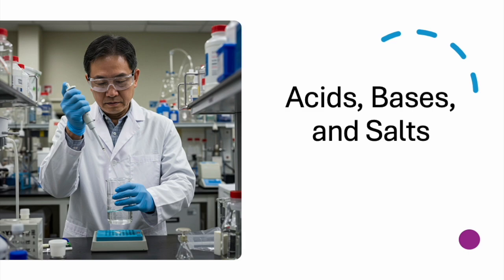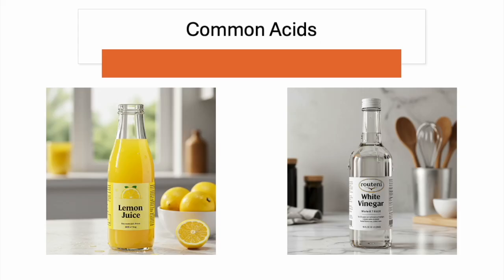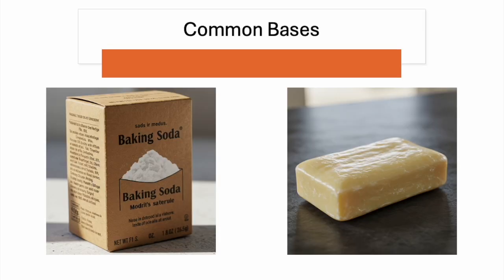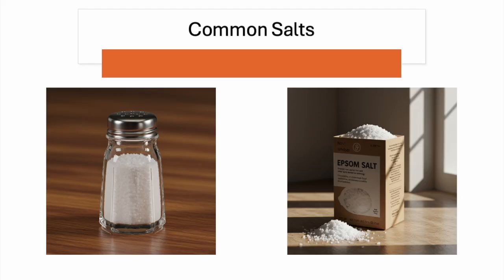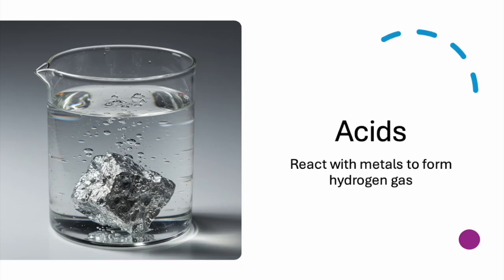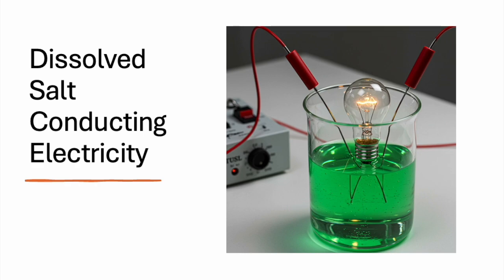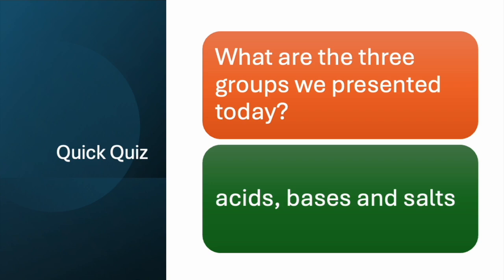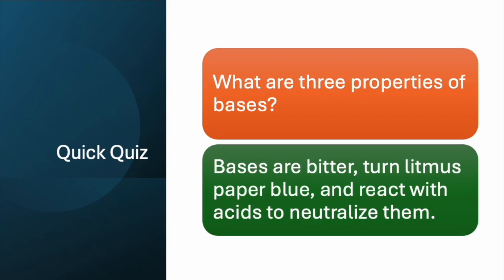Acids Bases Salts